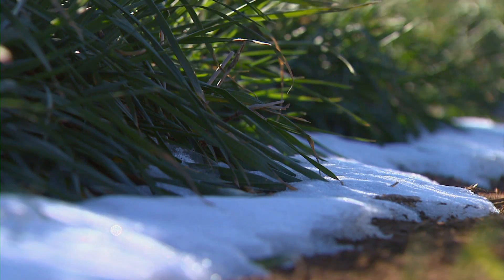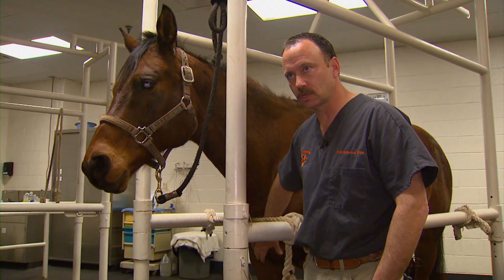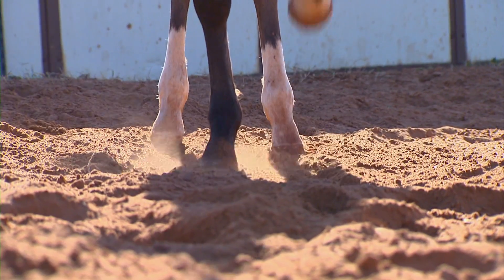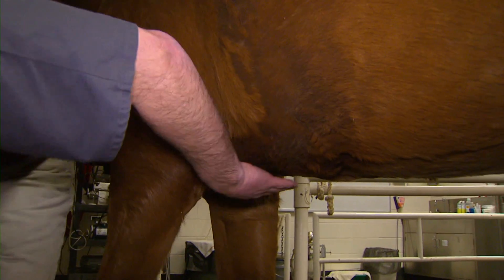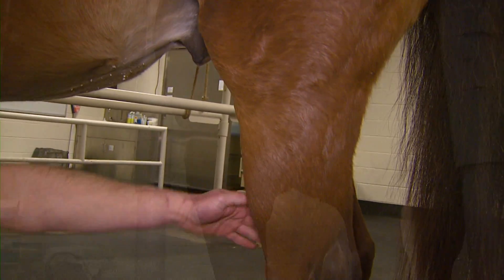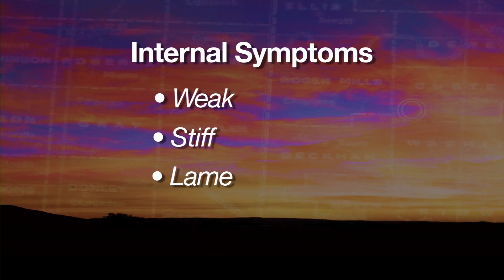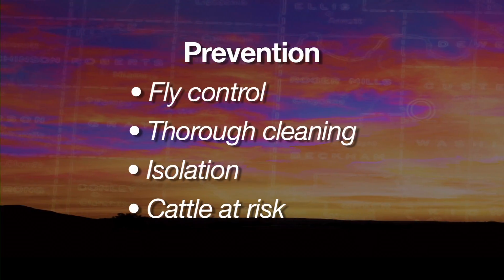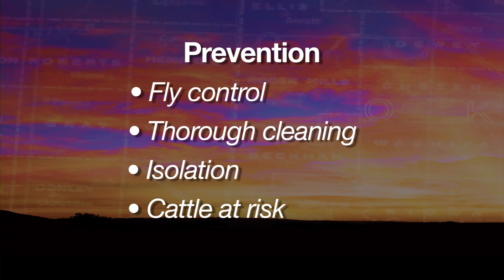Equine Pigeon Fever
In this SUNUP segment, Todd Holbrook, DVM, explains the origin, symptoms and medical approach to treating Pigeon Fever in horses. (February 25, 2012)